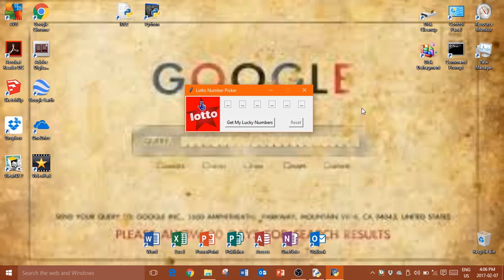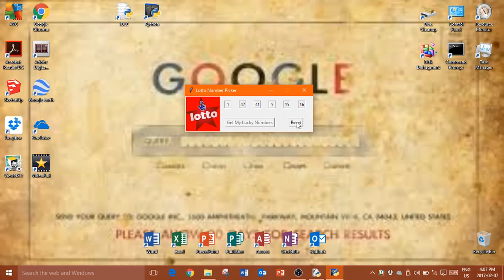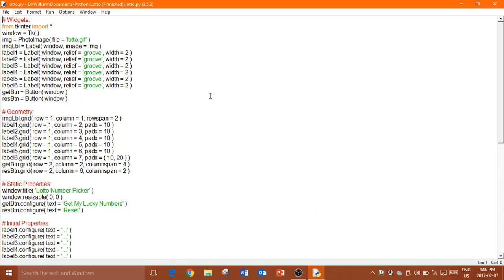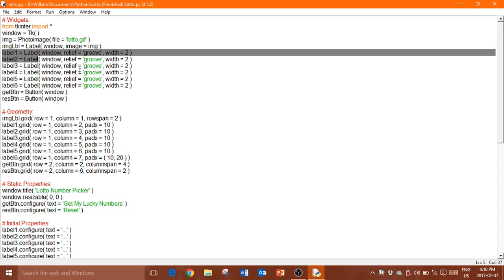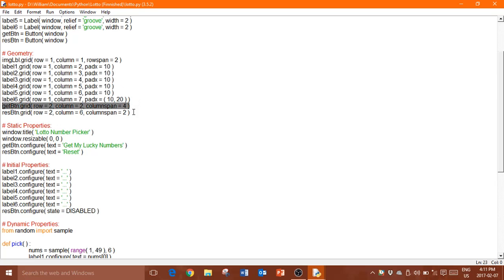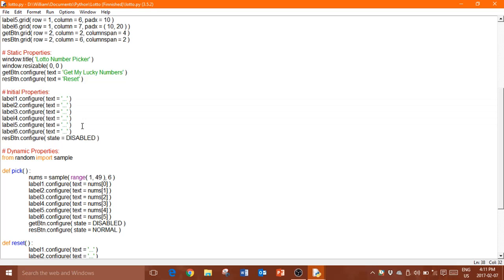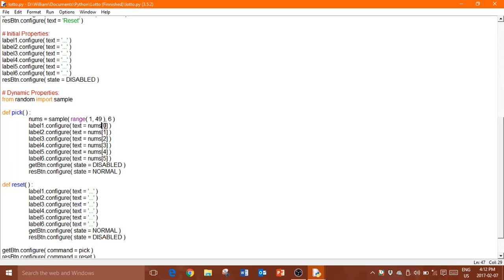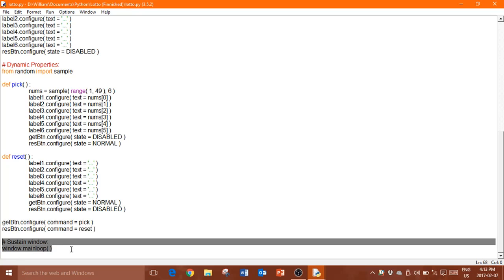Random Lotto Number Chooser Python Project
Showcase of the Random Lotto Number Choose Python Project - available on GitHub
Thanks to Mike McGrath and the Coding in Easy Steps book for this wonderful idea.

Intro made by this guy - go check him out!